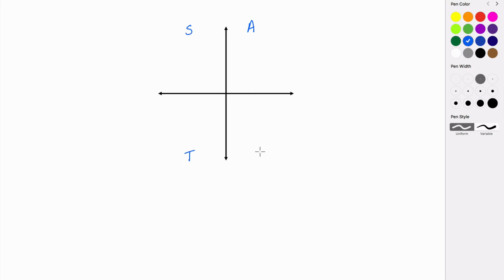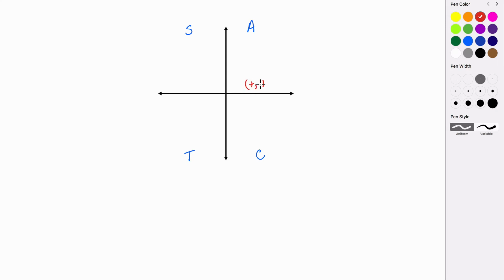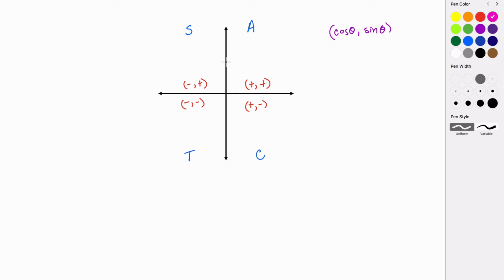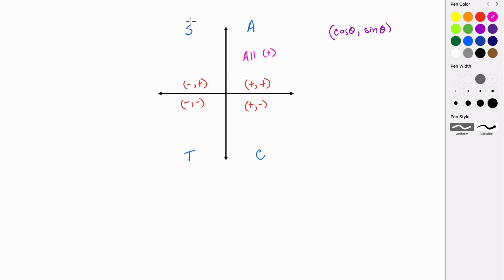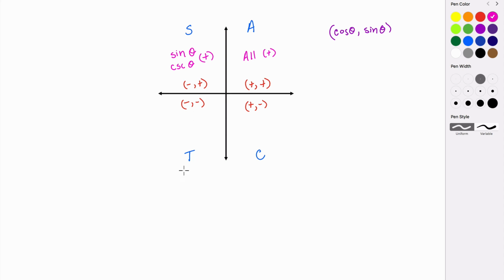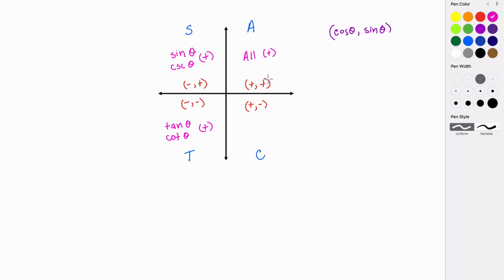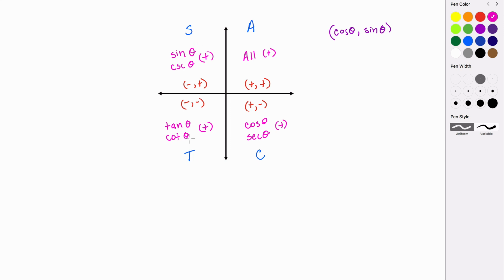Signs of Trig Functions